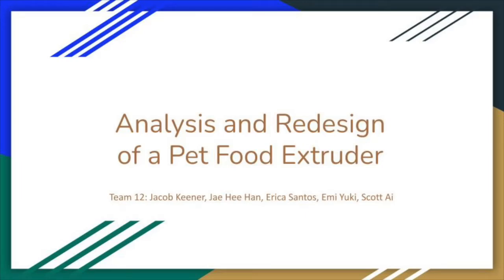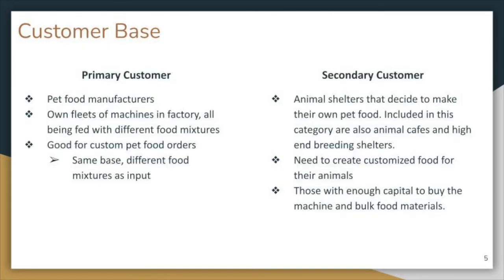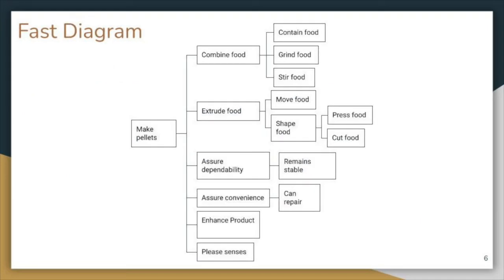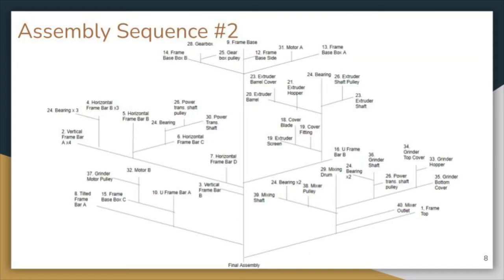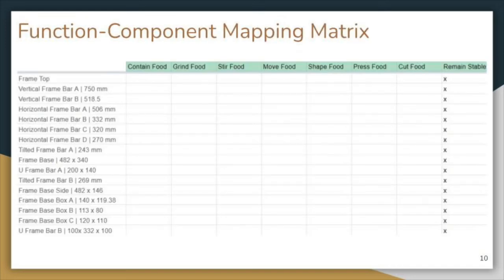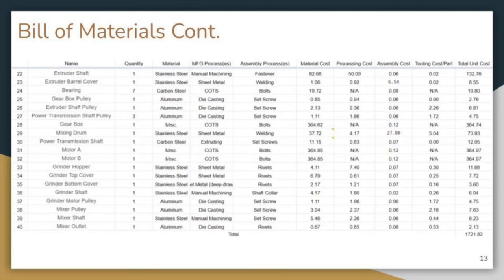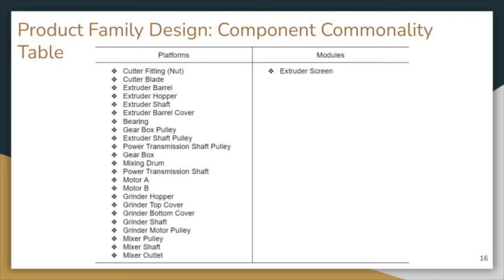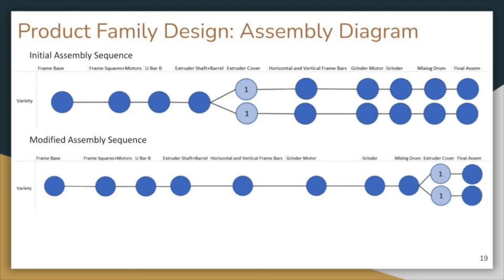UM DfM Fall2022 Interim Team 12